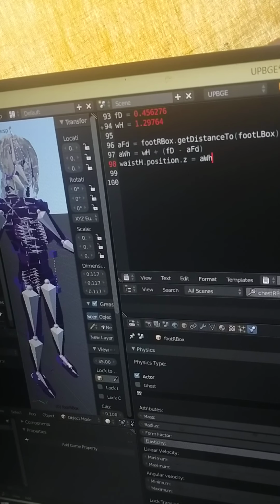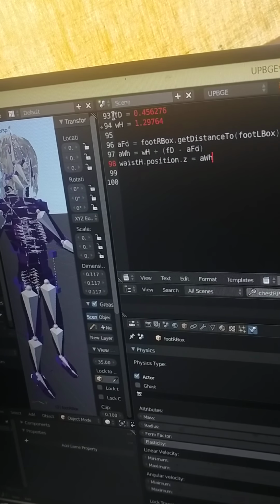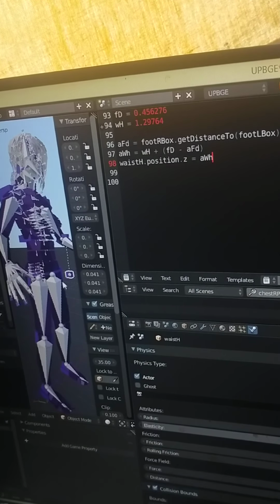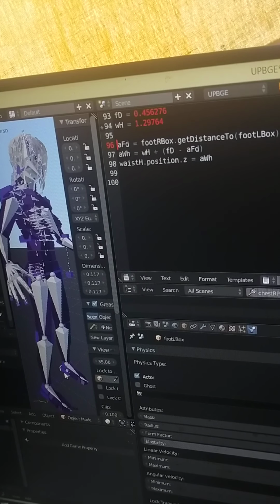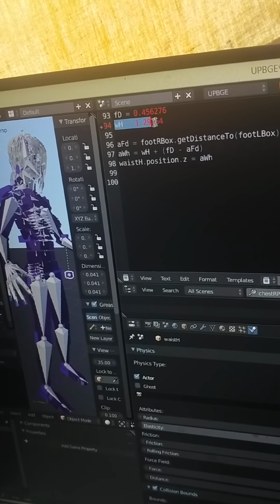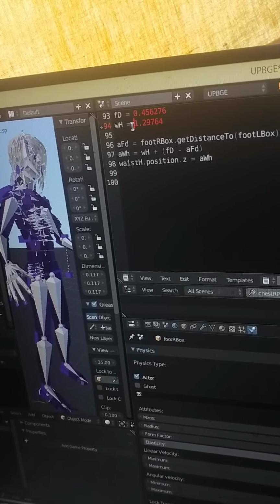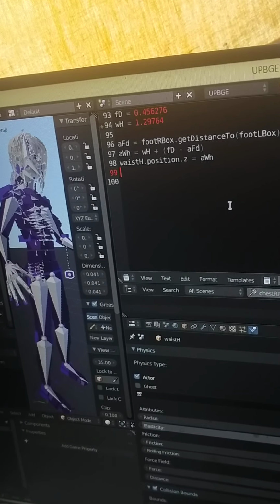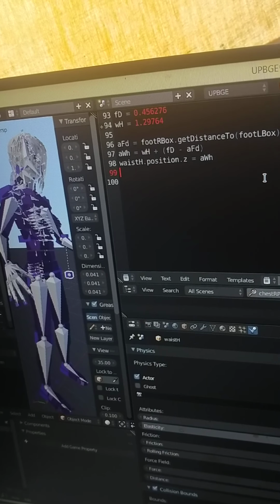UPBGE waist height python coding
UPBGE waist height coding